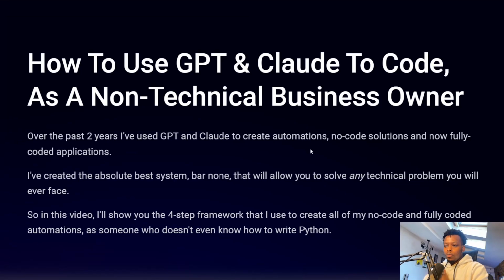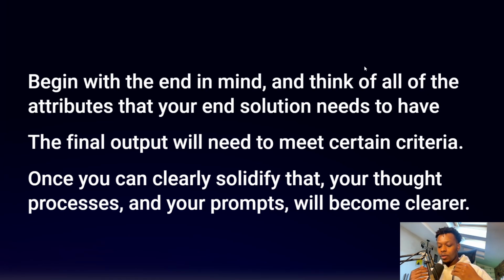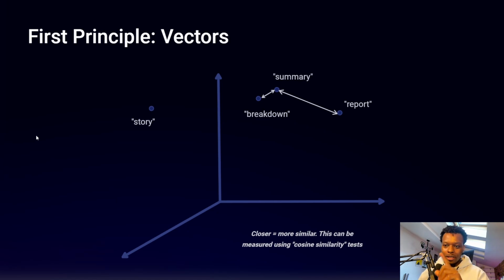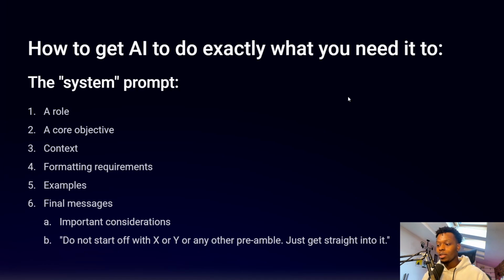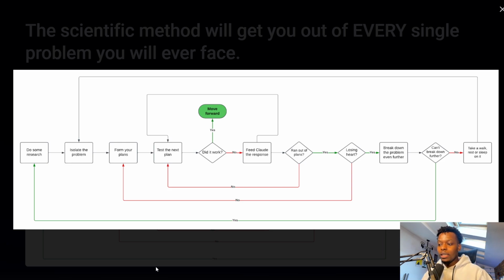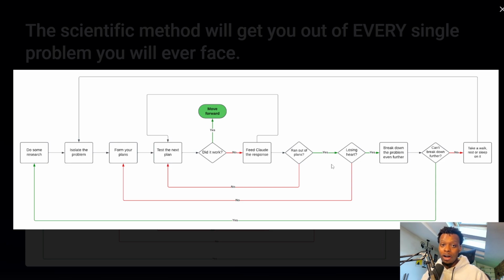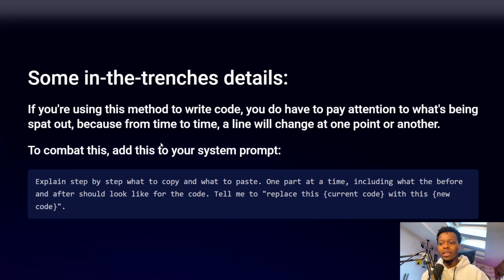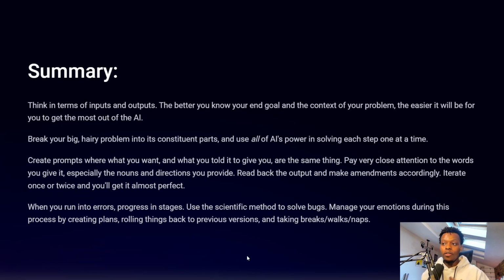AI Coding Secrets Business Owners Need To Know (2025 Tutorial)